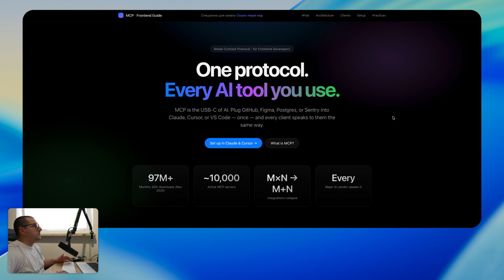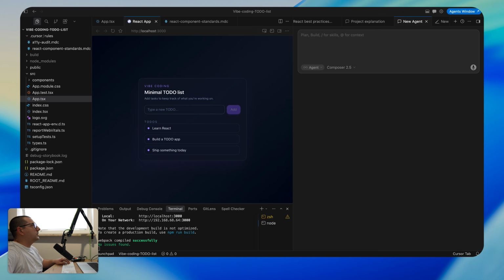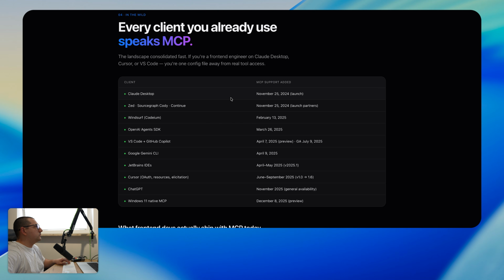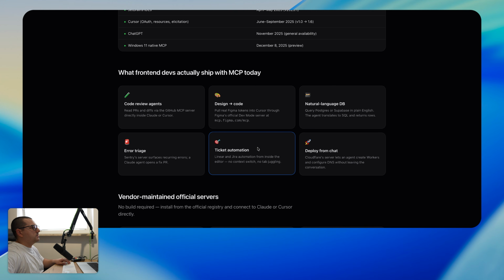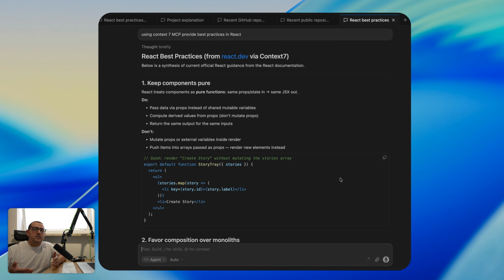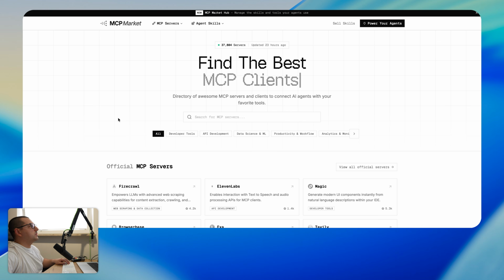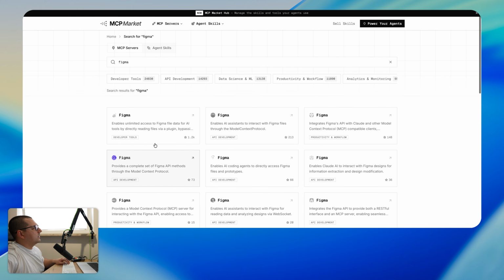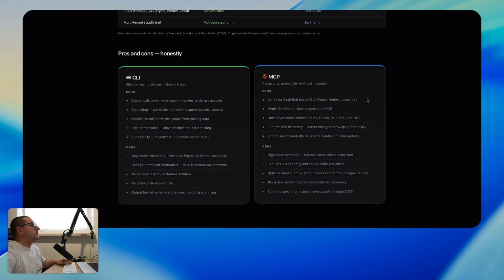MCP: The Protocol That Makes AI Actually Useful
Today we’re breaking down MCP. They allow your AI agents to integrate with third-party services. GitHub, Figma, Notion — every major company has its own MCP server. We’ll look at their structure, best practices, and how to connect MCP.

⌛ Timestamps
00:00 — Intro
00:37 — What is MCP?
02:28 — MCP examples
05:54 — Popular MCPs
07:23 — How to add MCP for yourself
09:41 — MCP vs CLI
12:08 — Conclusions